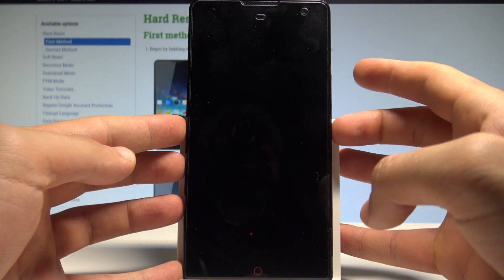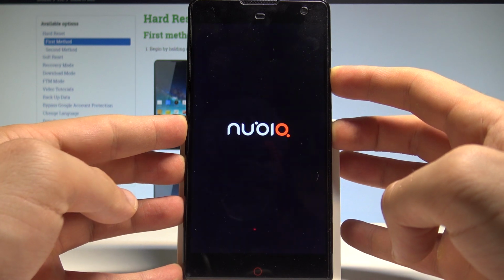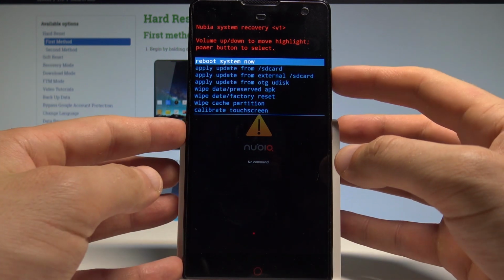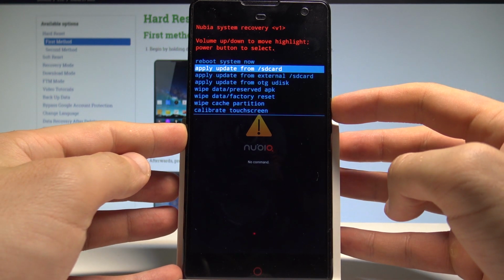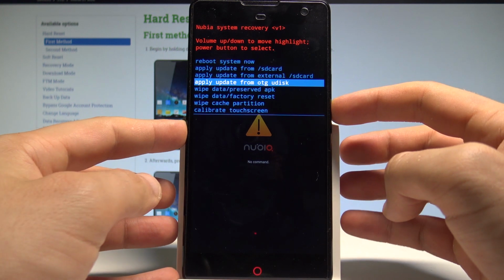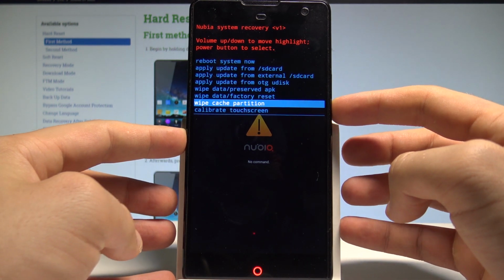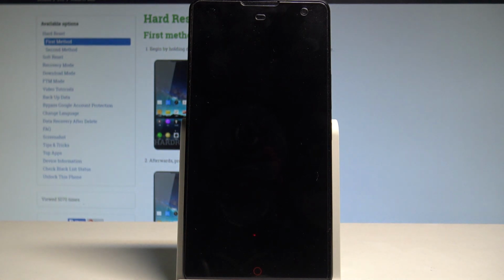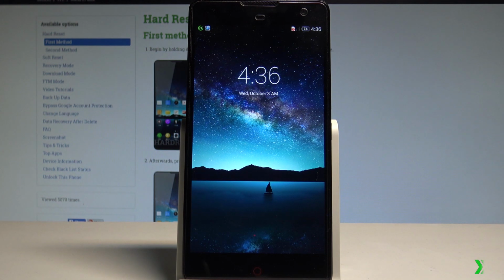How to Enter Recovery Mode on ZTE Nubia Z7 Max - Exit Android System Recovery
The ZTE Nubia Z7 Max has built in hidden mode called Recovery Mode. You can access Android System Recovery by using the secret combination of keys. In the ZTE Recovery you can read the system information and accomplish a couple of useful operation such as update firmware, wipe data, wipe cache partition, check root integrity and a lot of more. You can navigate here by using the Volume keys and confirm options by pressing Power button.

How to open Recovery Mode in ZTE Nubia Z7 Max? How to boot Recovery Mode in ZTE Nubia Z7 Max? How to enter Recovery Mode? How to quit Recovery Mode in ZTE Nubia Z7 Max? How exit Recovery Mode in ZTE Nubia Z7 Max? How to use Recovery Mode in ZTE Nubia Z7 Max?